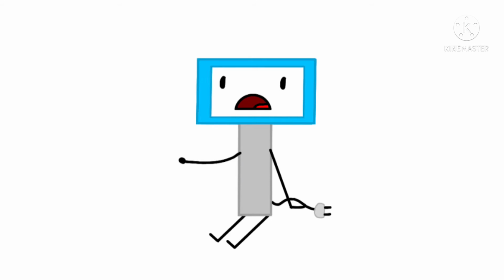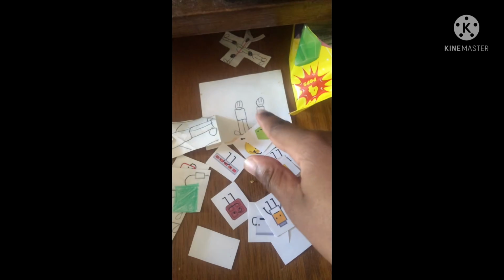first or last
file:///C:/Users/Andrew%20Peter%20Daquin/Desktop/my%20homemade%20files/the%20L.W.L%20Website/local%20website%20Library.html